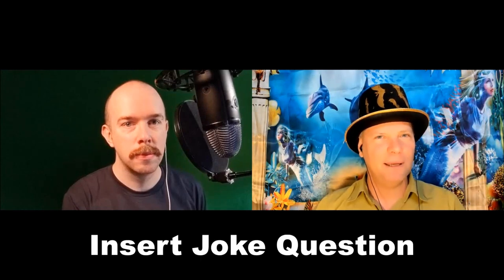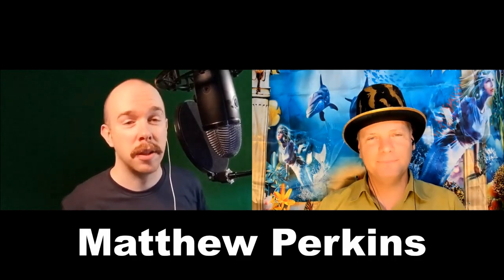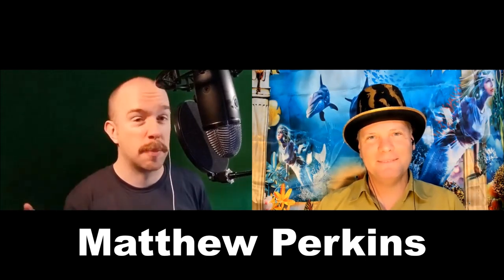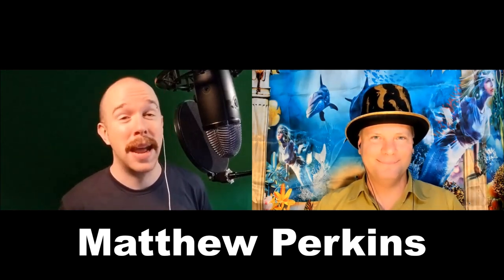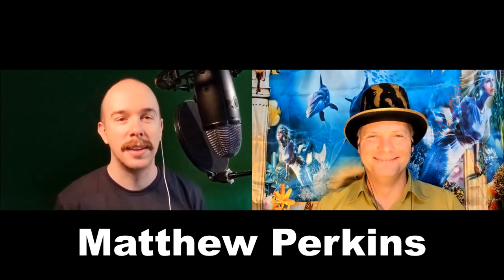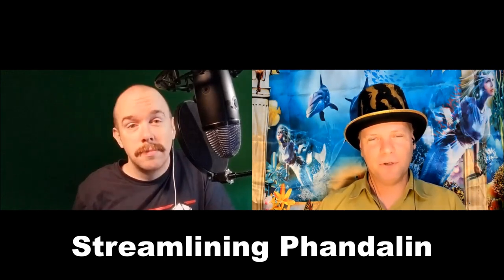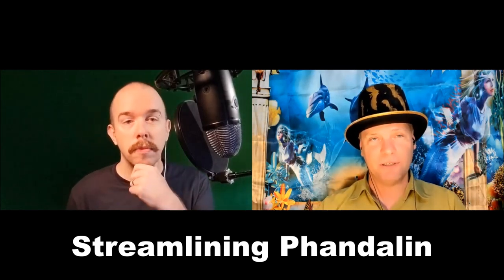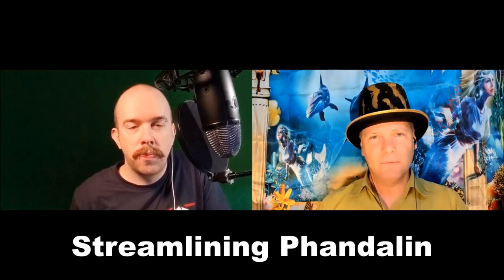Streamlining Lost Mine of Phandelver with Matthew Perkins (DM Guide)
This video discusses how to streamline the lost mine of phandelver. Matthew explains how to adjust the location of phandalin and what locations are needed for the main story. As a dungeon master are you looking to modify the dungeons and dragons starter set adventure? This covers many different reasons to streamline and homebrew your lost mine of phandelver campaign. This is a dungeon masters guide, and reveals major spoilers for the lost mine of phandelver campaign. None of this content is official. Matthew refer's all of his comments to dungeons & dragons 5e. Check out the video made by Matthew Perkins, explaining how to modify and adjust your d&d adventure.

How to run LMoP Session Zero and write character backstories - D&D 5th Edition Starter Set Guide 1 Video Link,

xxxxxxxxxxxxxxxxxxxxxxxxxxxxxxxxxxxxxxxxxxxxxxxxxxxxxxxxxxxxxxxxxxxxxxxxxxxxxxxxx

xxxxxxxxxxxxxxxxxxxxxxxxxxxxxxxxxxxxxxxxxxxxxxxxxxxxxxxxxxxxxxxxxxxxxxxxxxxxxxxxx